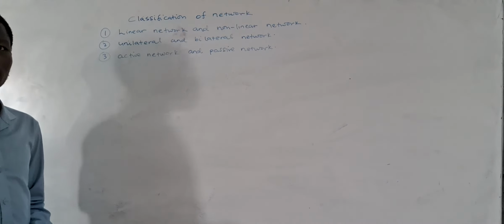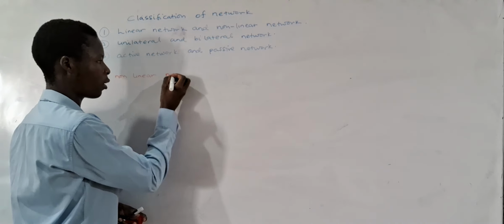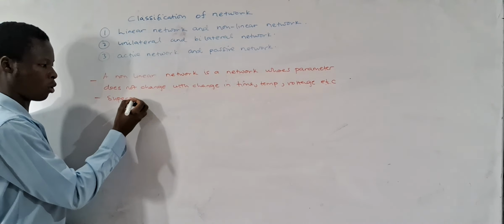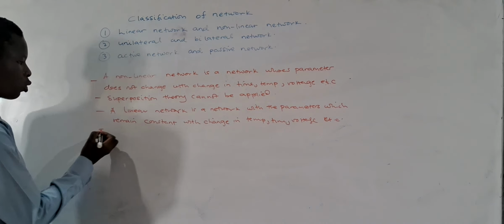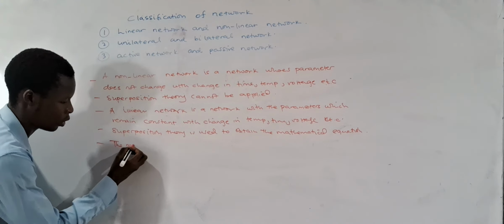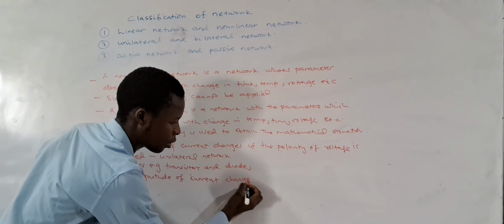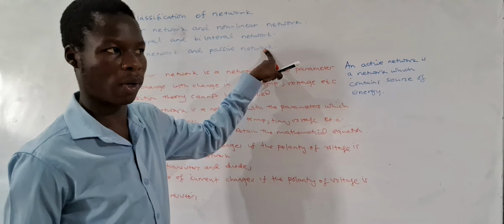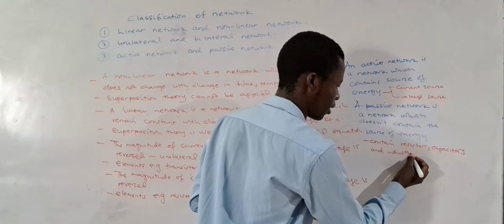Classification of networks